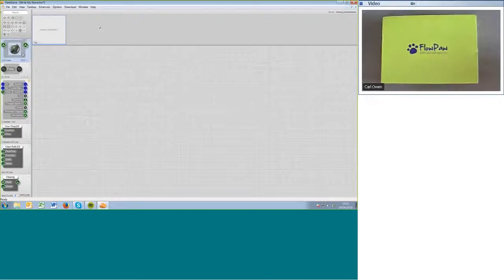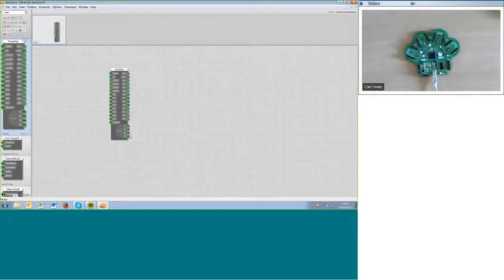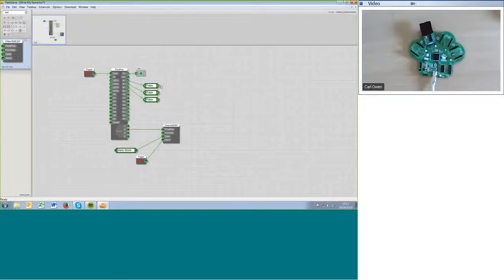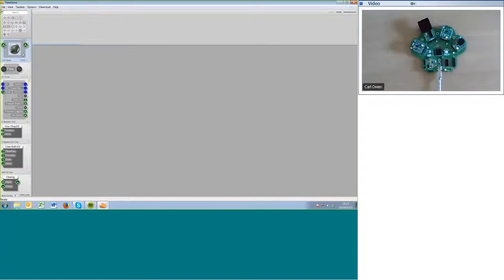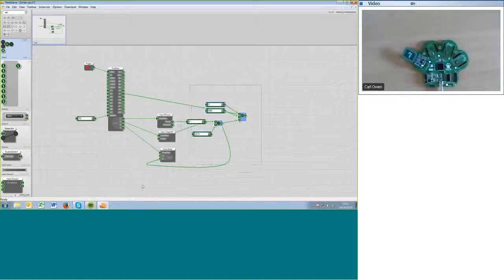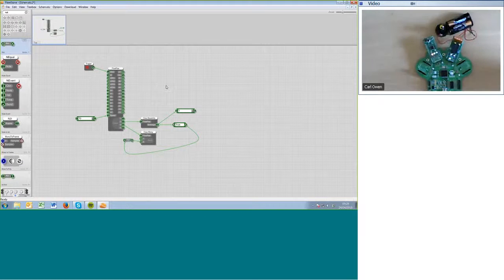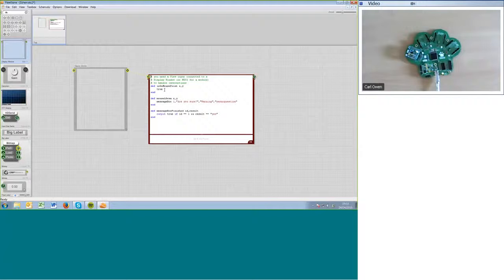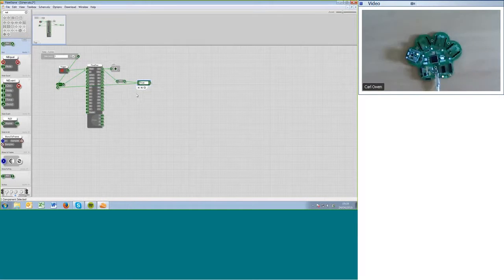Leer coderen met FlowPaw en FlowStone - Maak kennis met FlowPaw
Maak kennis met FlowPaw. Leer werken met de hardware en programmeer eigen creaties in FlowStone. Natuurlijk is er ook ruimte om uw eigen vragen te stellen. Deze webinar is een aanrader voor het onderwijs!

De agenda van deze webinar:

► De FlowPaw-hardware
► Verbinden met de PC
► De FlowPaw-software
► Programmeren in FlowStone
► FlowPaw Claws (Click Boards)
► Programmeren in Ruby
► Vraag en antwoord

Blijf altijd op de hoogte van de nieuwste filmpjes en elektronica nieuws via de Conrad social media kanalen: